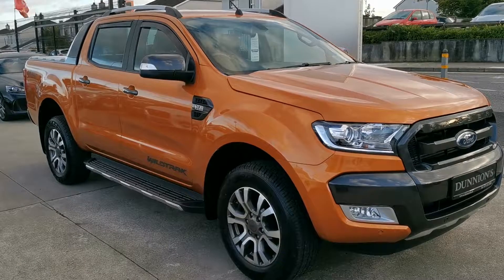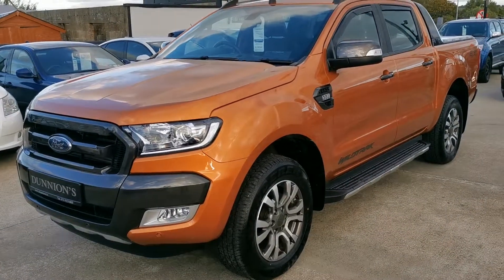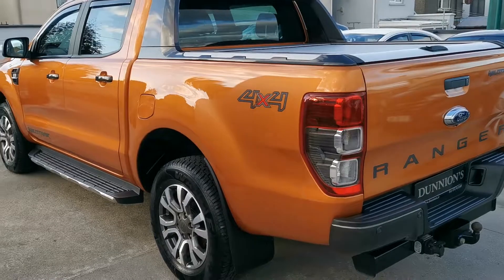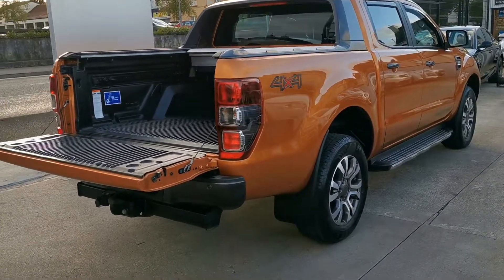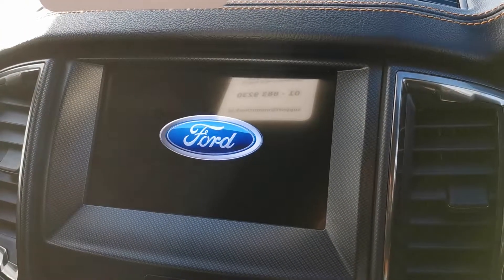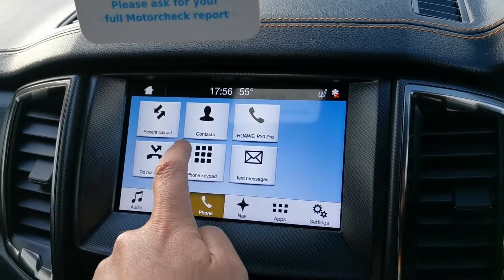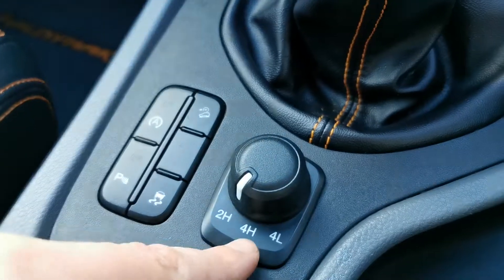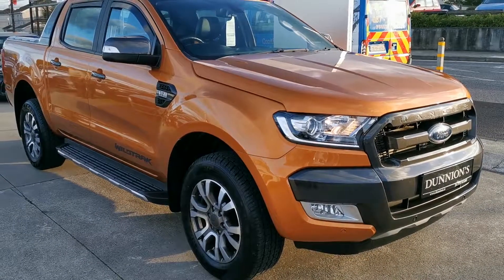171 Ford Ranger Wildtrak 3.2TDCi 200PS Review